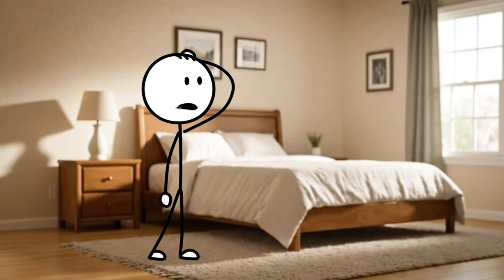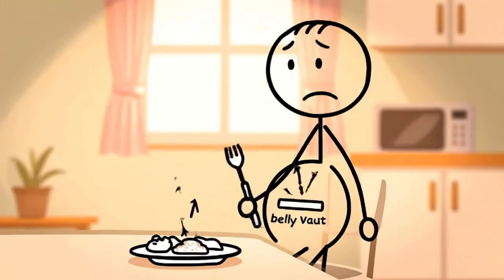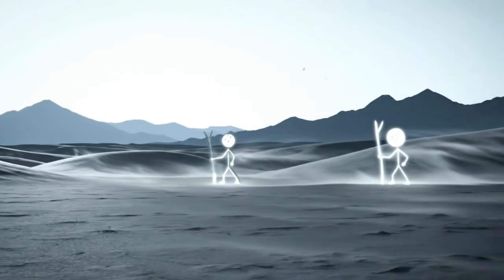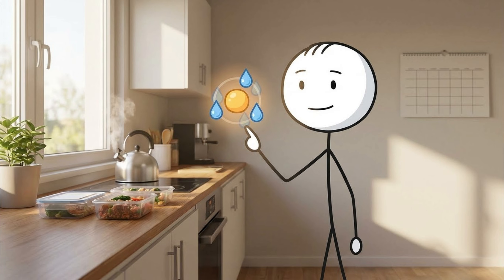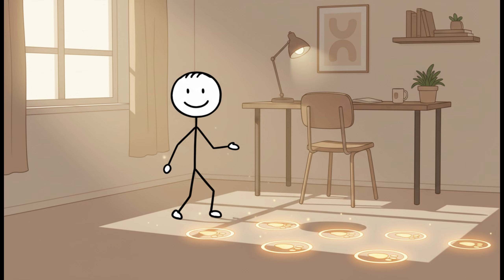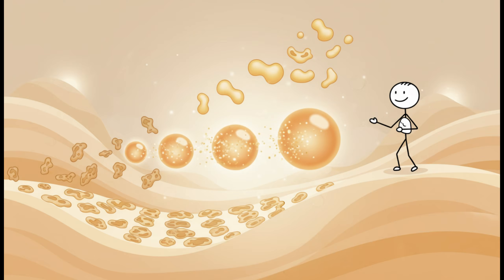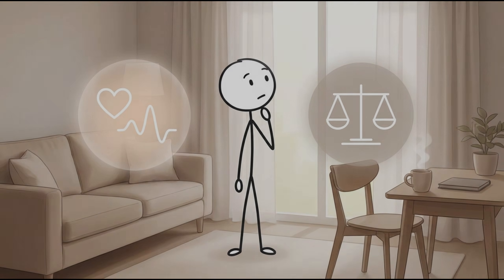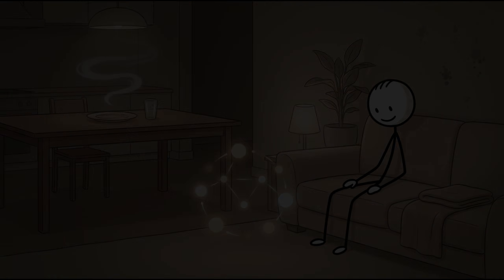What Really Happens to Your Immune System When You Fast? (Science Explained)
When you hear the phrase fasting and immune system, most people imagine weakness, fatigue, or a body running on empty. But the truth is far more intriguing. When you stop eating, your body doesn’t shut down—it reorganizes. This video reveals what really happens beneath the surface, where fasting and immune system changes begin long before you ever feel hungry. As glucose declines, your cells switch from everyday maintenance to deep repair mode. Inflammation quiets. Damaged proteins are cleared away. And as hours pass, fasting and immune system interactions trigger one of the most important biological processes ever discovered: autophagy, the body’s internal renovation system. But that’s only the beginning. Prolonged fasting can activate stem cells that rebuild your white blood cells from scratch, giving your immune defenses a younger, sharper, more responsive army. Through clear explanations and cinematic science storytelling, we walk you step-by-step through how fasting and immune system pathways reset, refine, and renew your body’s first line of defense. Whether you’re curious, skeptical, or already practicing, this deep dive into fasting and immune system science will transform the way you think about hunger, healing, and human resilience.